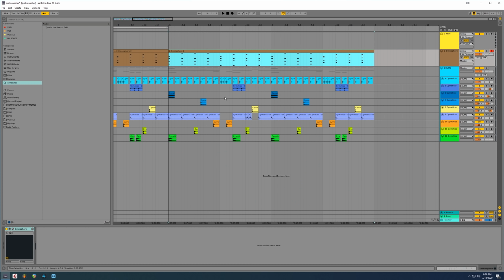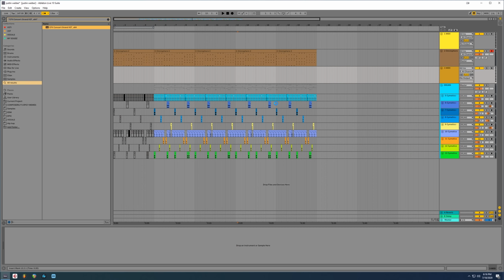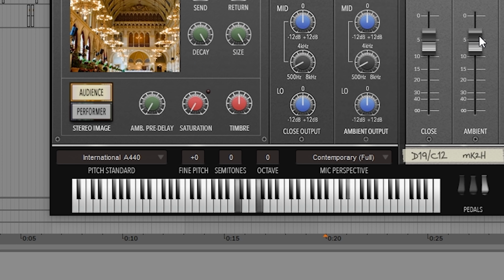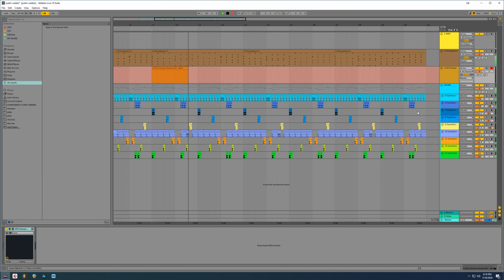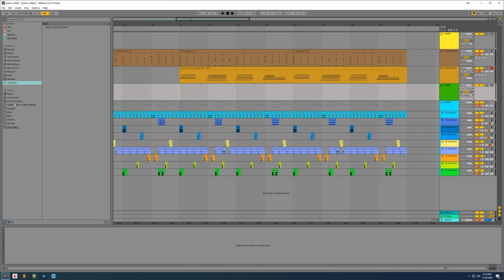HOW TO SOUND LIKE BIEBER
Download Melodics for free and start learning the keyboard today!

yummy yummy